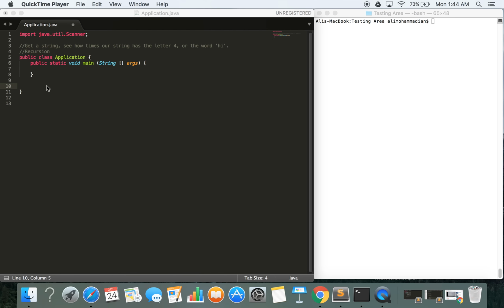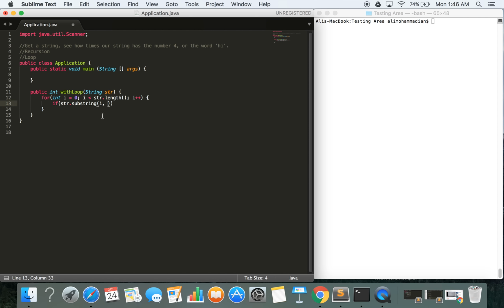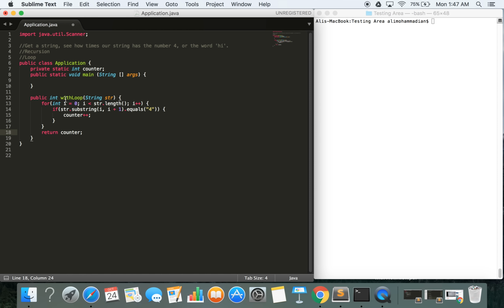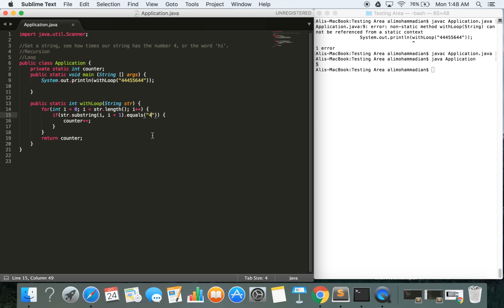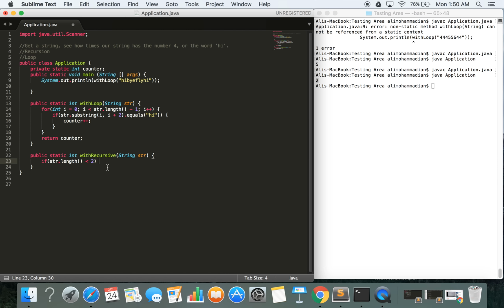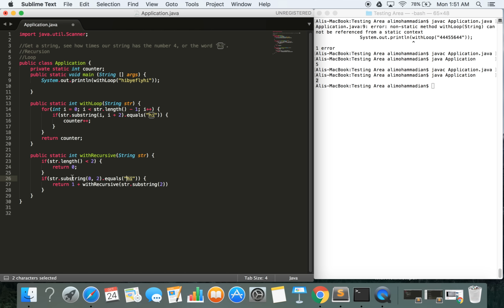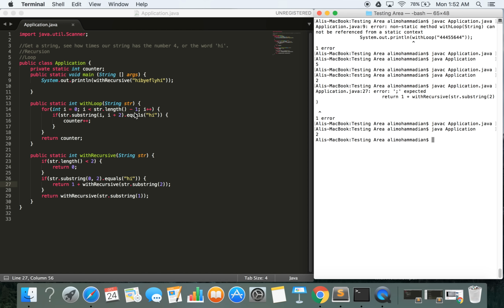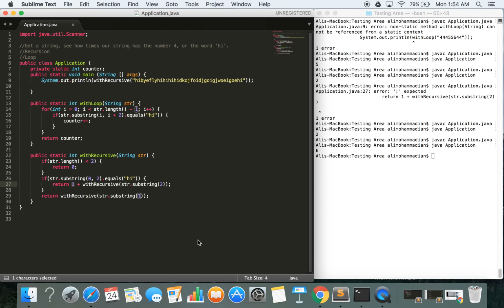Java Recursion/For-Loop Comparison Tutorial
Basic Java Recursion Tutorial with For-Loop Comparison. My first video, let me know if you want more and on what.